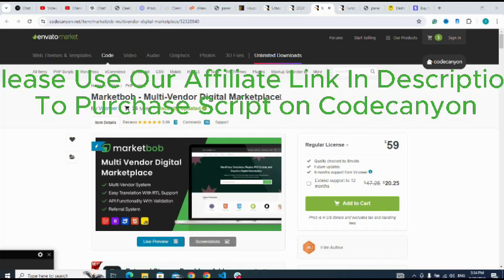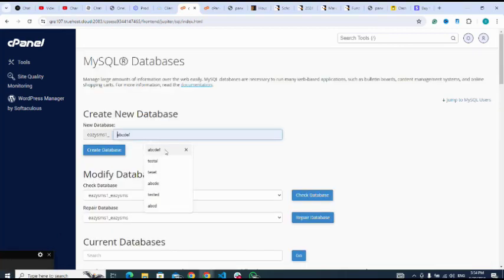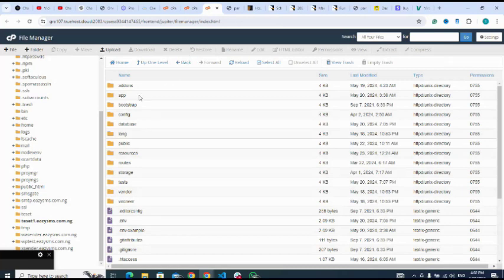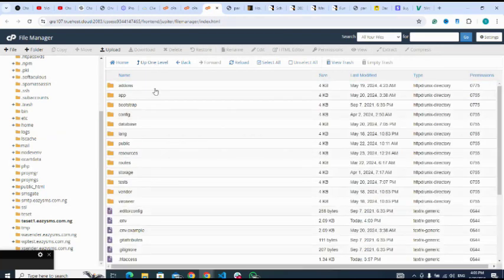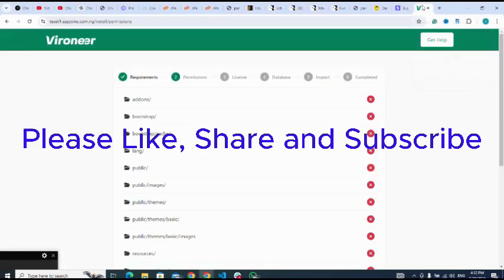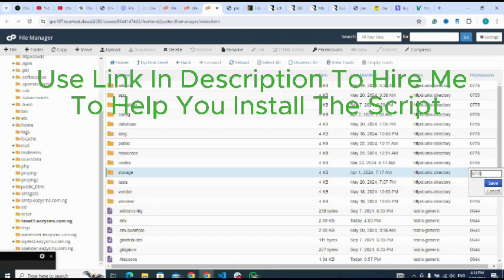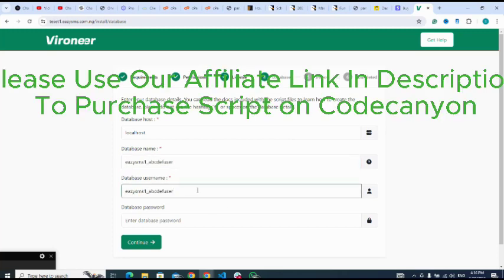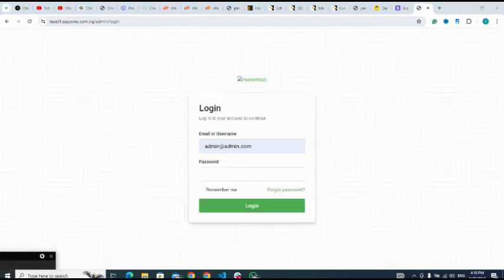Step-by-Step Guide to Setting Up Your Multi-Vendor Digital Marketplace; How to Install Marketbob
About Script:
Looking to create your own multi-vendor digital marketplace? In this comprehensive tutorial, we'll walk you through the installation process of Marketbob, a powerful platform for launching your online marketplace. From setting up your server to configuring essential features, follow along as we cover everything you need to know to get your marketplace up and running smoothly. Start monetizing your platform and empowering vendors today with Marketbob!"

Marketbob installation
Multi-vendor marketplace setup
Digital marketplace tutorial
Marketplace website setup
Create online marketplace
Marketbob platform
Marketplace software
Marketplace development
E-commerce marketplace

Install Marketbob
Multi-vendor digital marketplace
Marketbob setup guide
Create marketplace website
Online business tutorial
Marketplace development tips
Marketbob platform installation
E-commerce marketplace setup
Digital marketplace software
Multi-vendor marketplace solution